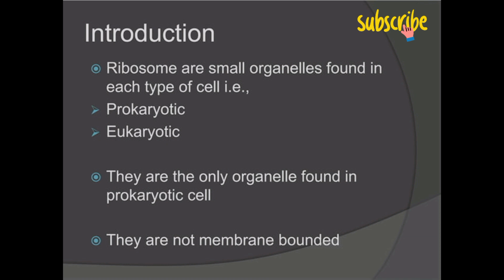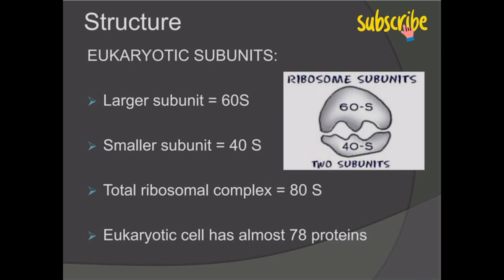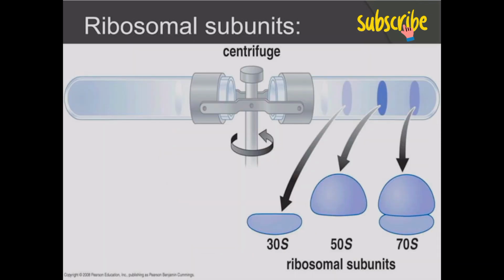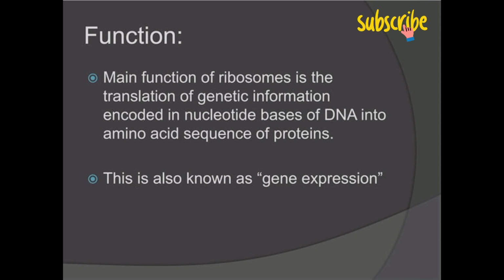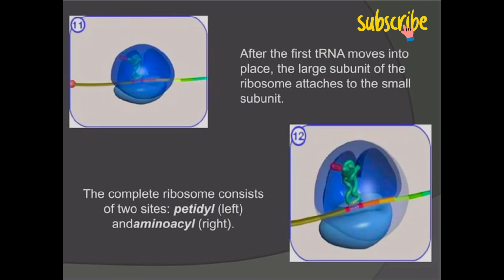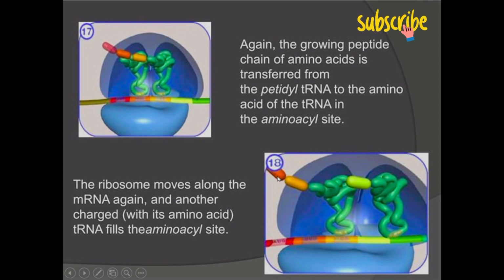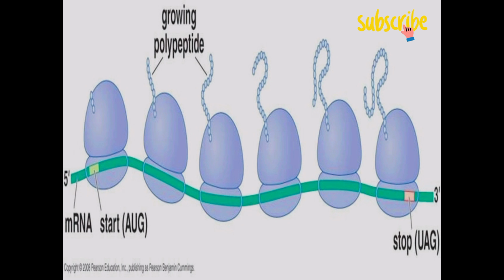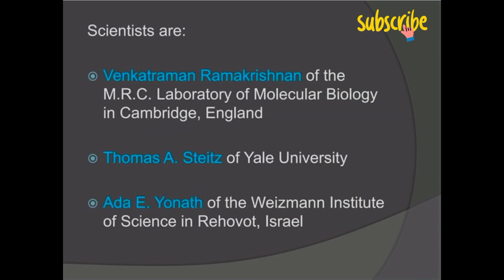Ribosome structure and function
Ribosomes are also called Ribonucleoparticles first time studied in 1955 by palad.
Ribosomes are complexes of protein and RNA. The main function of ribosome is the protein synthesis. Ribosomes are not protein bounded and thus not considered as organelle. Ribosomes are small dense granular structure present on ER and also in free form inside the cytoplasm. Ribosomes are almost composed of equal amount of RNA and Protein. Cells that have high rate of Protein synthesis have high number of ribosomes for example Pancreas cells of Human which make many digestive enzymes. Ribosomes are synthesized in the nucleolus of nucleus and have two subunits i.e. Small subunit and large subunit On the basis of size and sedimentation. Ribosomes are of two type number one is 70s ribosome present in Prokaryotic cell and in mitochondria and chloroplast in Eukaryotic cell. While the second type is 80s ribosomes which is present in Eukaryotic cell. The Function of Ribosome is the synthesis of protein with the help of mRNA and tRNA.